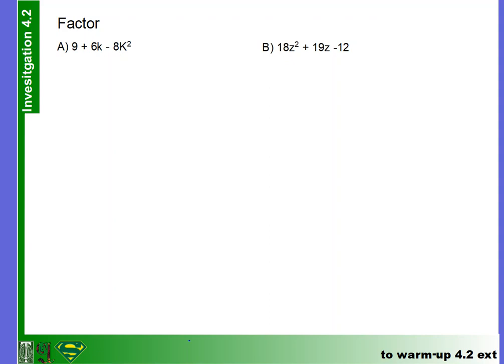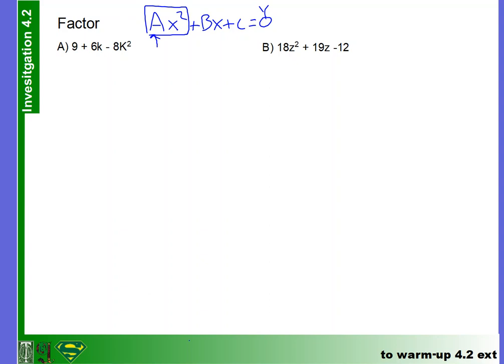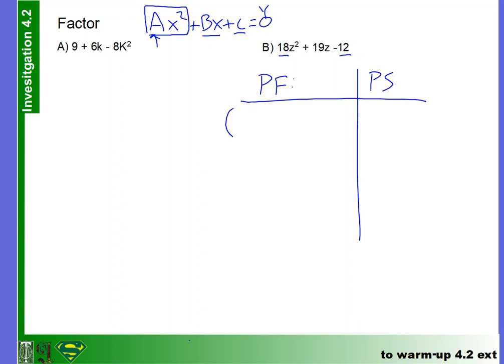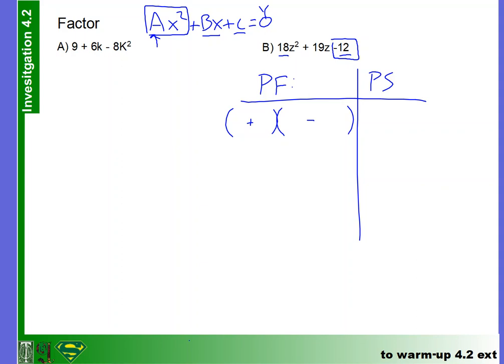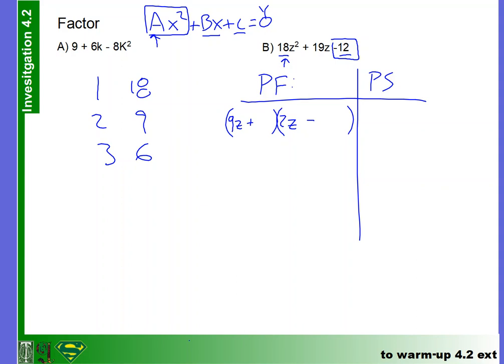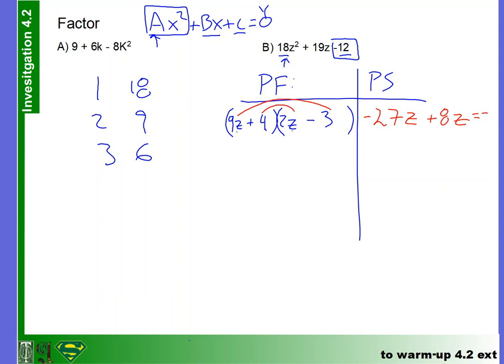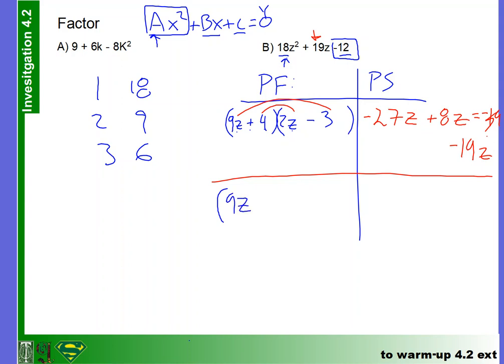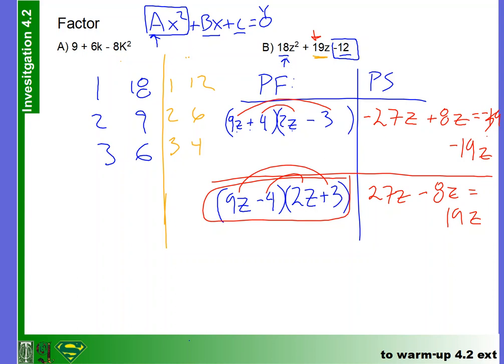5-9 example 2